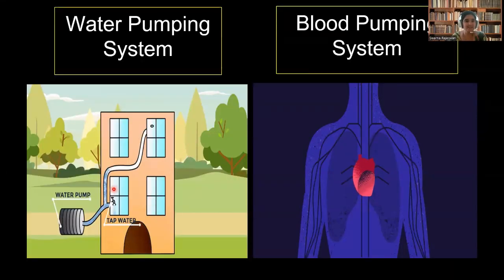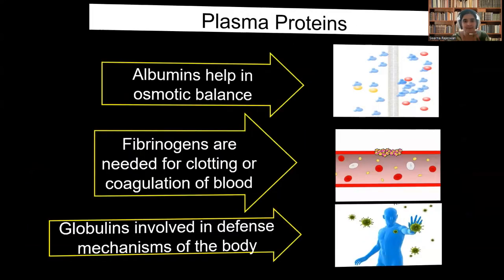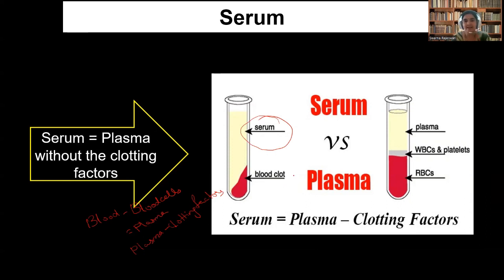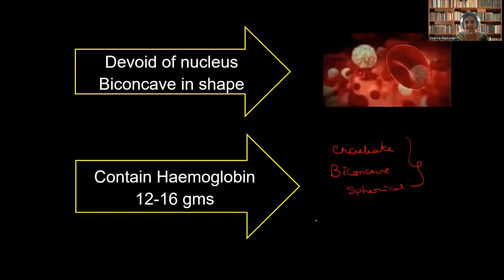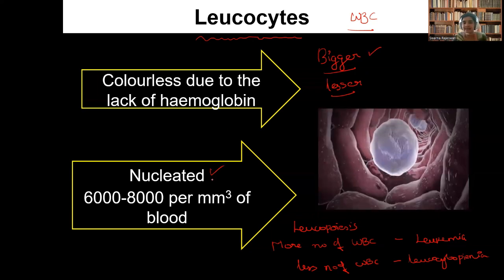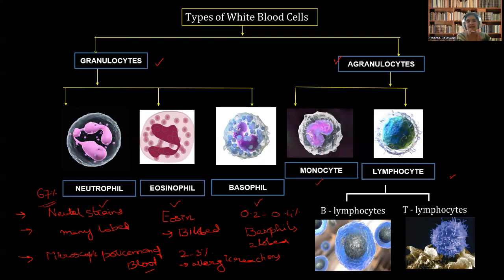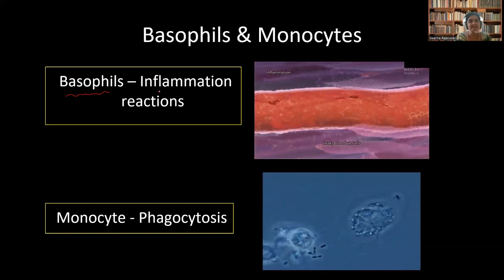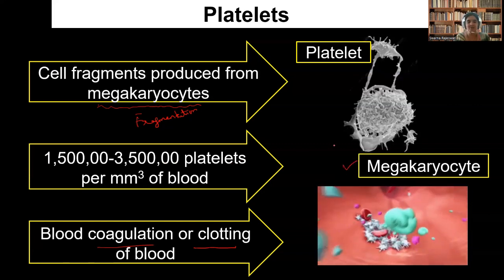BODY FLUIDS AND CIRCULATION PART__1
This video is introduction to circulatory system,components of blood ,Plasma,serum ,This is benificial for NEET,  AND EAMCET,  INTERMEDIATE Students